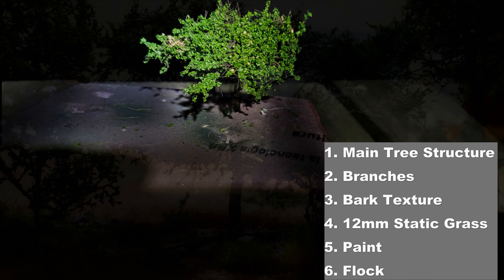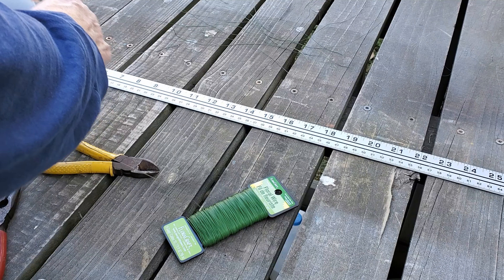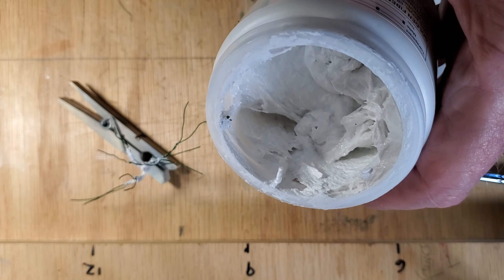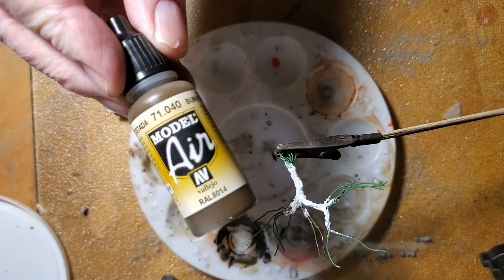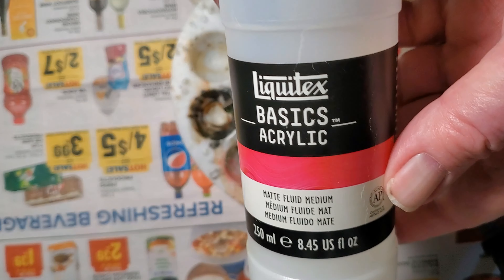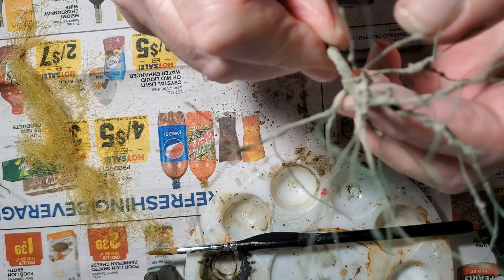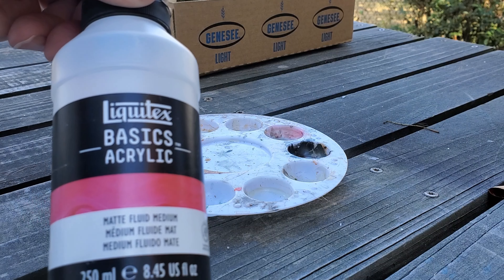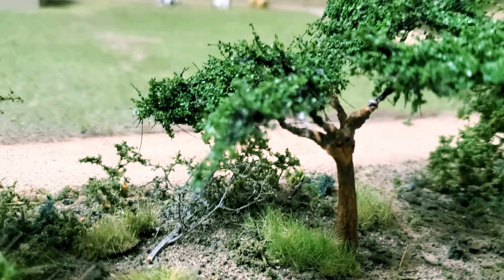Wire Trees 🌳 in Six Simple Steps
My take on wire trees 🌳. I'll definitely be doing more of these!
Bottom line: They take time, but are easy to do.

0:00 Intro
0:21 1.  Main Tree Structure
1:39 2.  Branches
2:18 3. Bark Texture
5:05 4. 12mm Static Grass
6:55 5. Paint
7:30 6. Flock

💲Cost Breakdown and Links -
🔷Liquitex Professional Matte Medium - 8 oz. - $6.94 - $.87/Fl Oz.
Compare to: Liquitex Basics Matte Medium - 8.45 oz. - $14.04 - $1.66/Fl Oz.

👍🔔Follow My Finger Lakes Railway Layout on social media -

💖Special thanks to Adriel Mourey for the harp music.